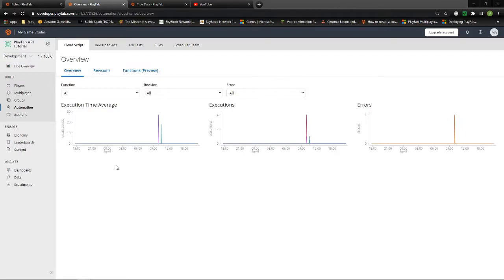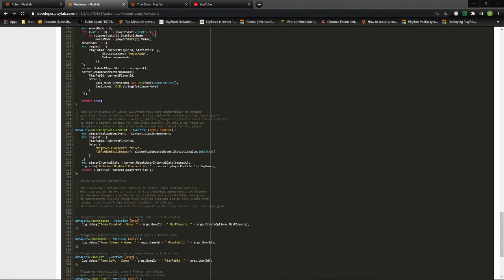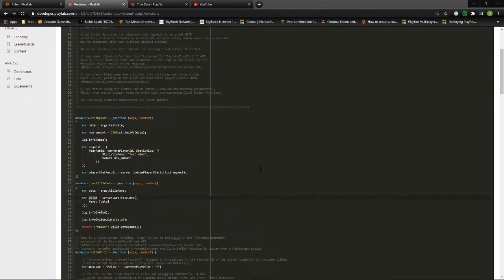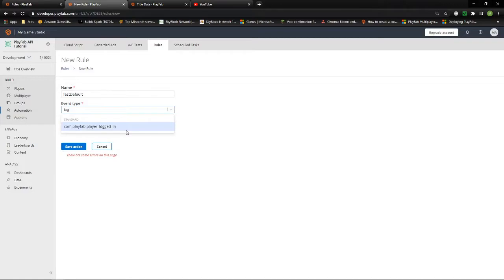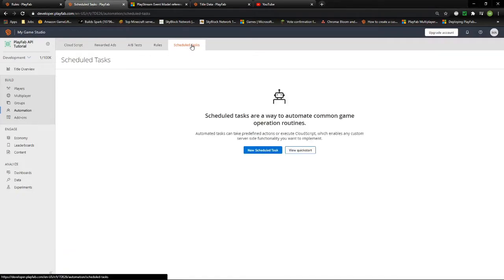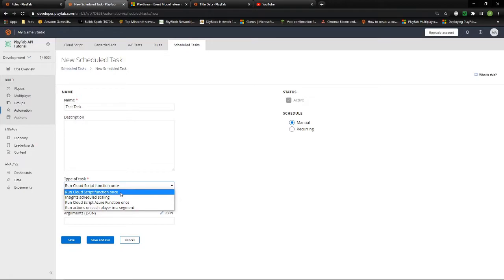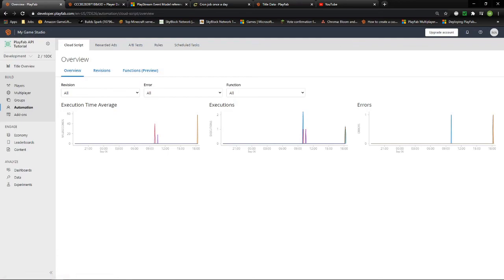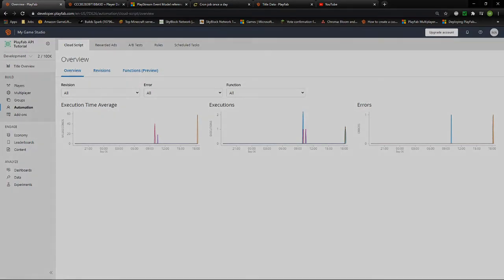UE4 + Playfab - Part 2: Cloud Script, Rules and Automation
Continuing our series between Unreal Engine 4 and the PlayFab integration. This episode goes over the basics of Cloud Scripts, Rules and Automation (Scheduled Tasks)

Discord is Chives123#7145